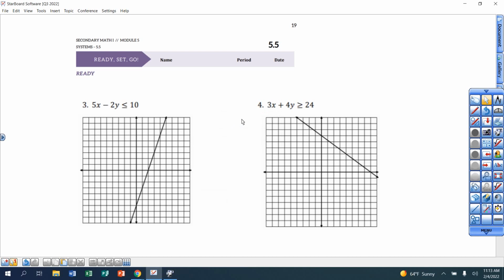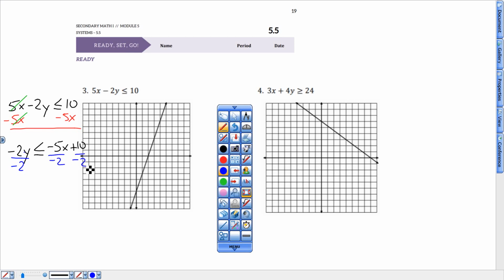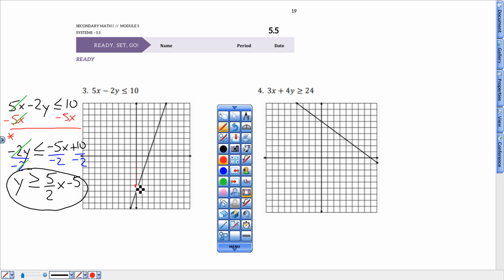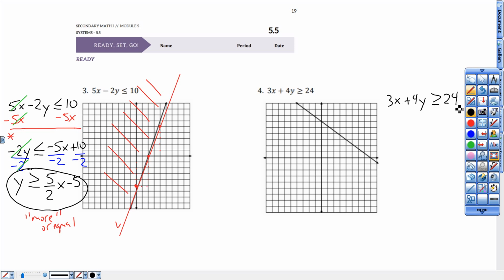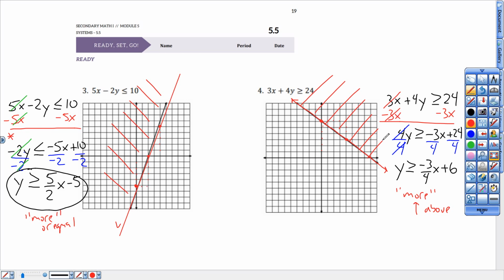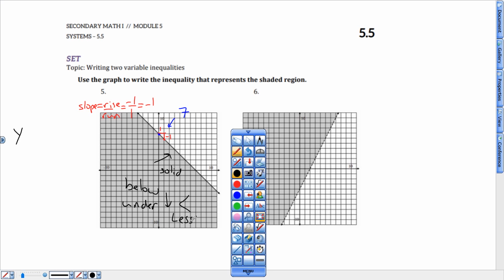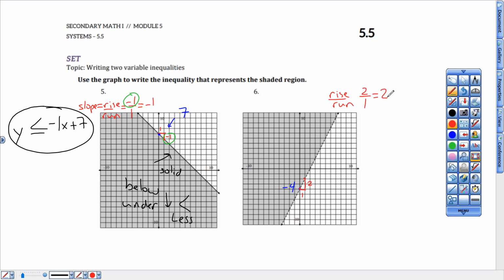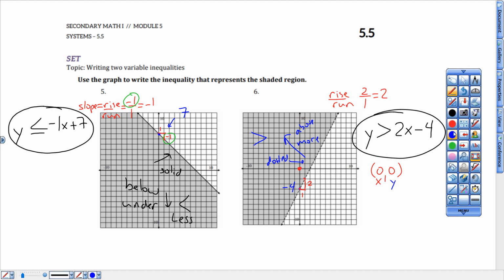hw video 2 4